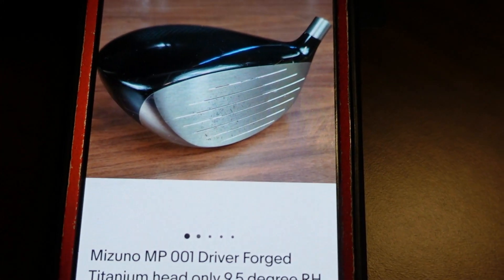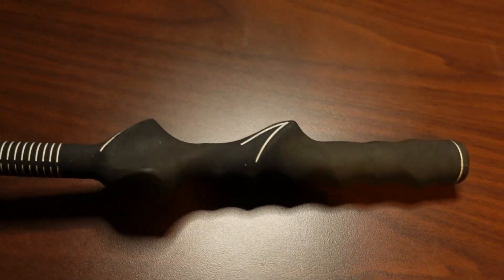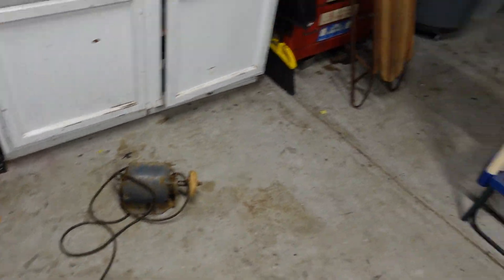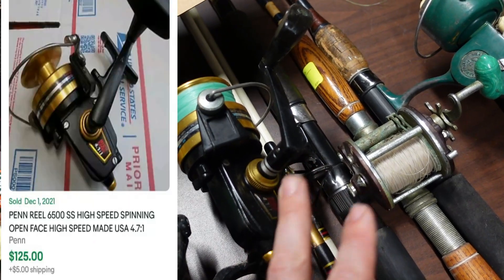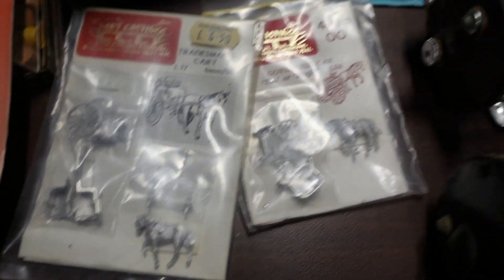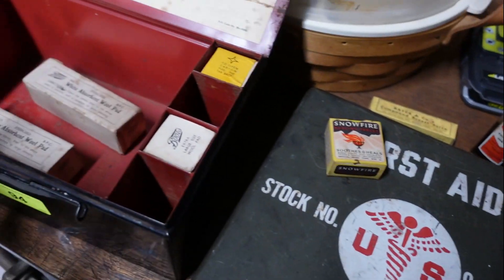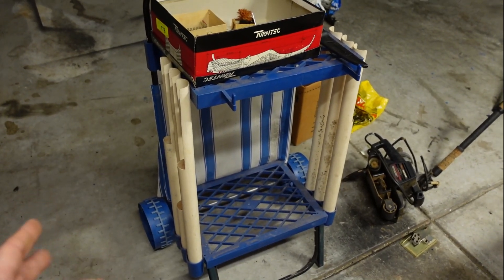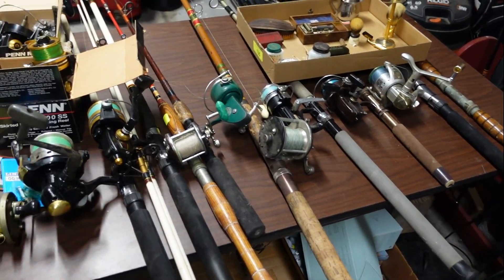If you see these buy them! I did and made big profits from this online auction!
VLOG CAMERA -

SHIPPING STUFF

GOLF BAG BOXES